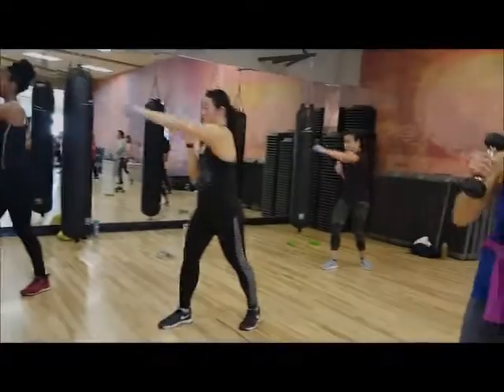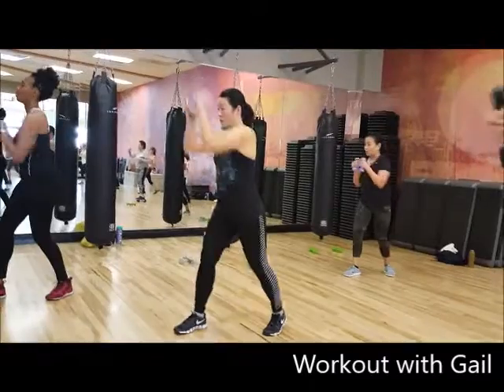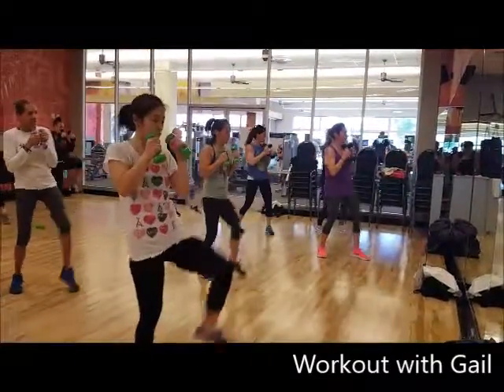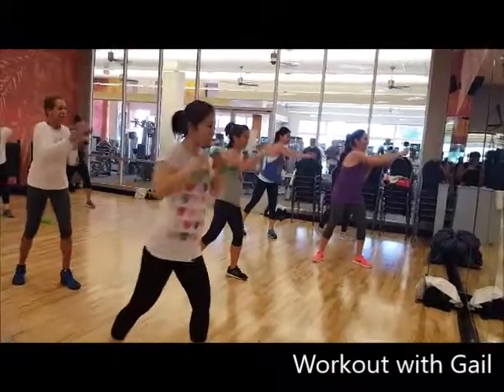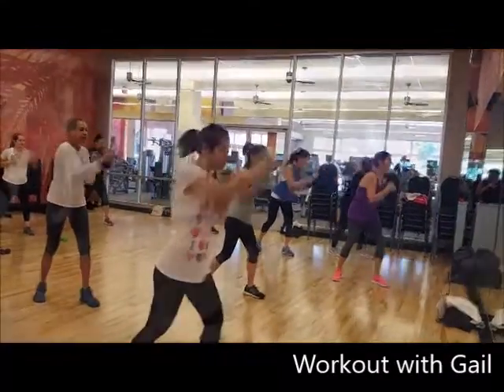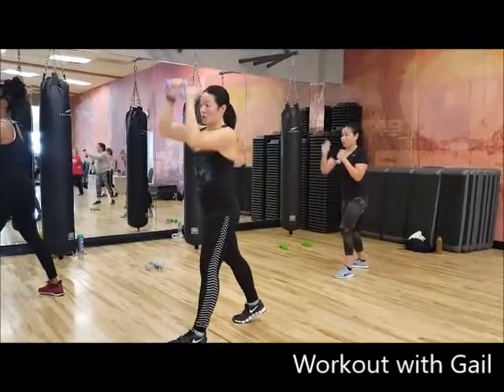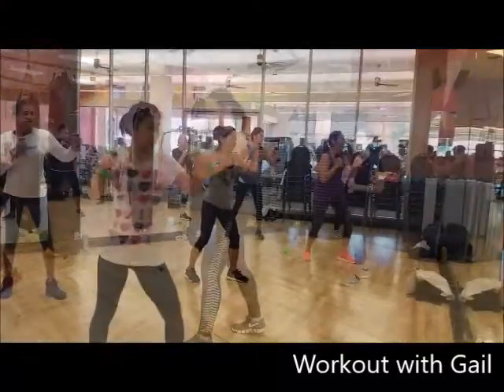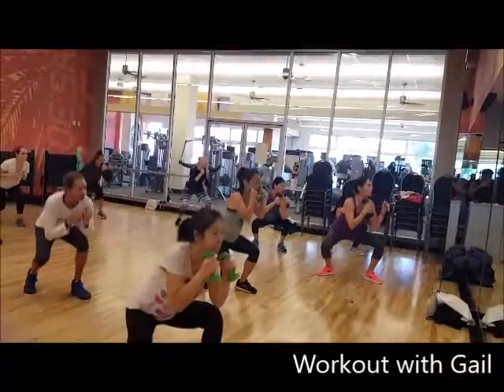Dumbbell jab cross kick squat